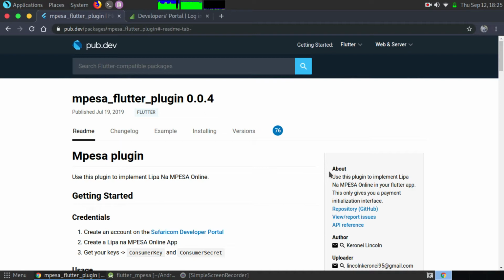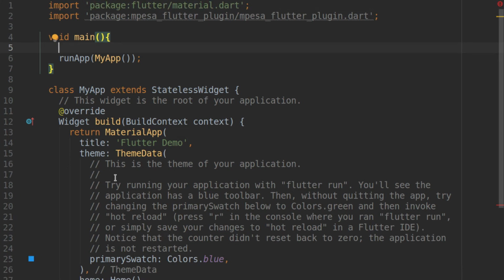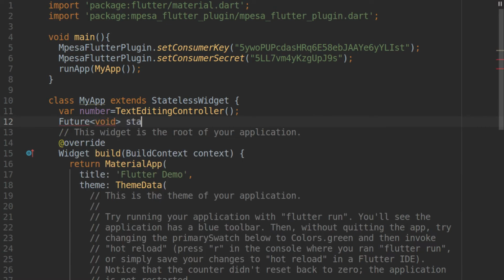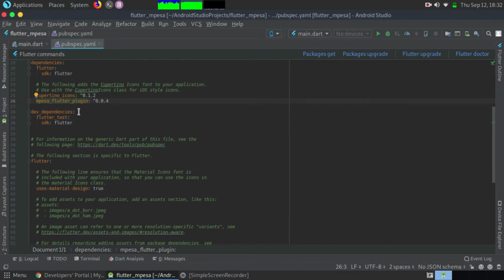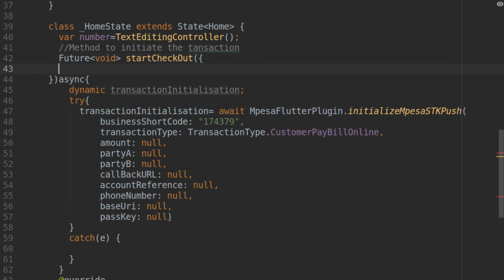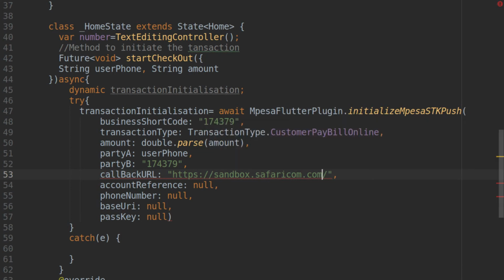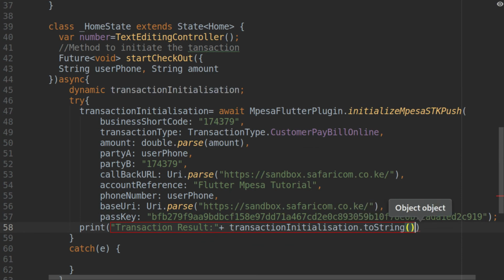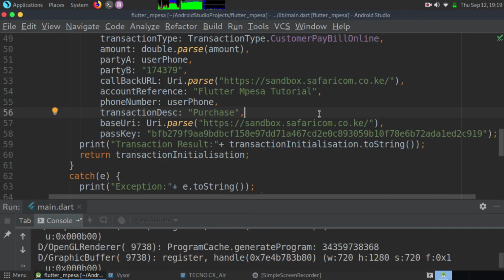How to Integrate Mpesa to your Flutter App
In this video I'll be demonstrating how you can integrate M-Pesa online payment to your flutter app.